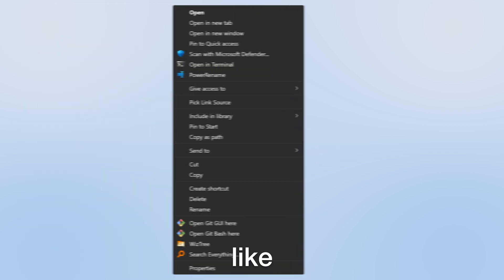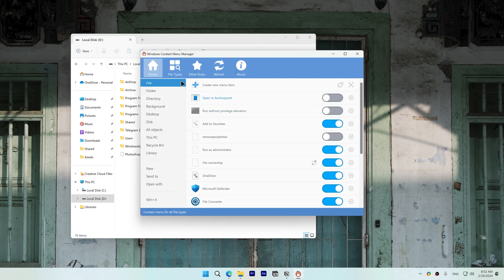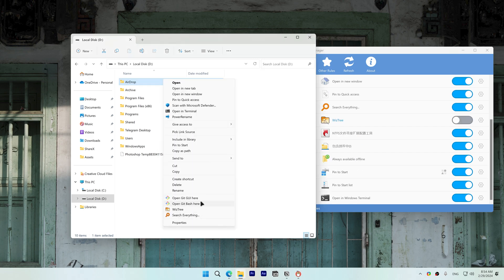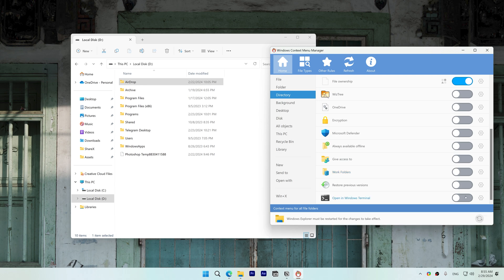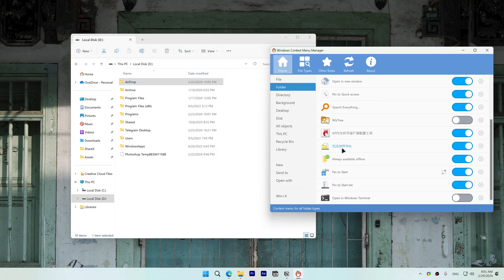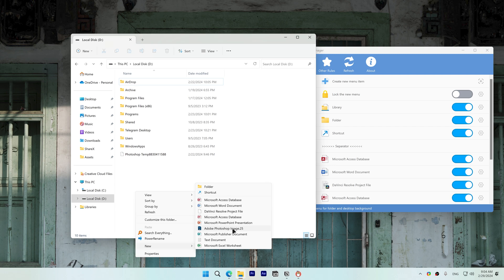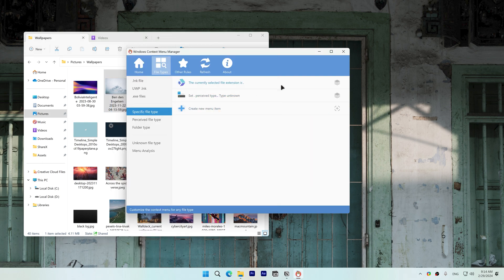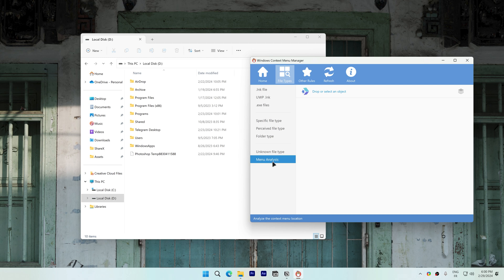Clean up your context menu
Over time and by downloading software and shell extensions, the context menu might become cluttered and distracting. In this video, i show you how to strip the right-click menu off of any useless items.